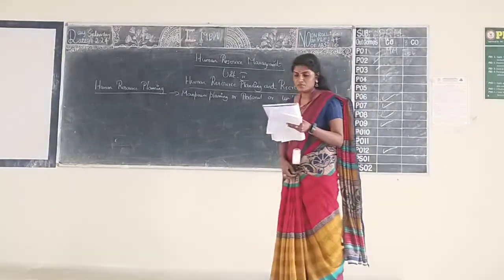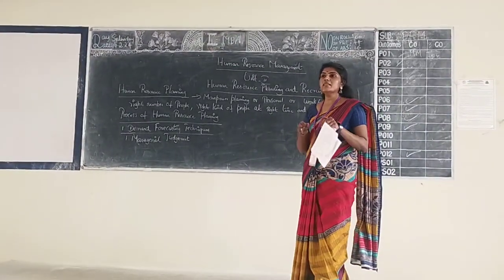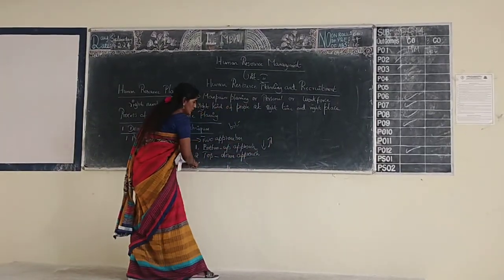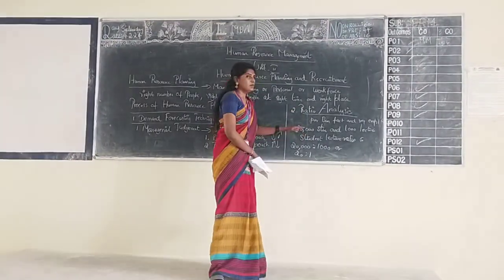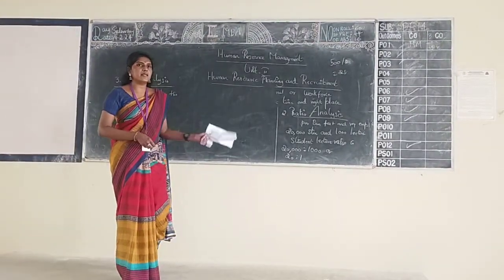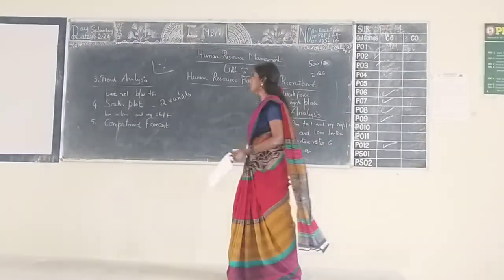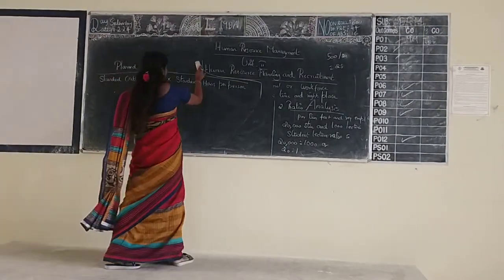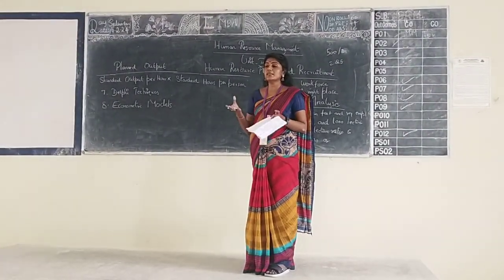I MBA HRM UNIT 2 HUMAN RESOURCE PLANNING AND PROCESS PART 1 13 2 2024